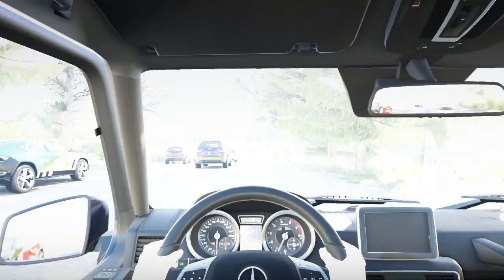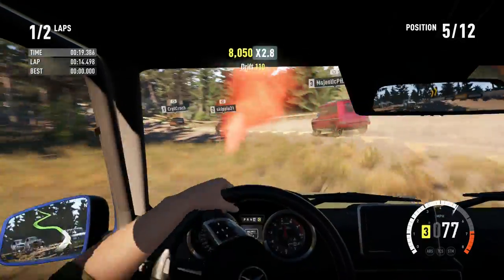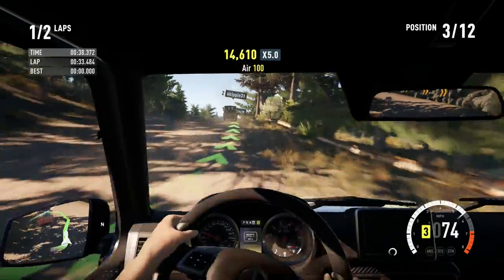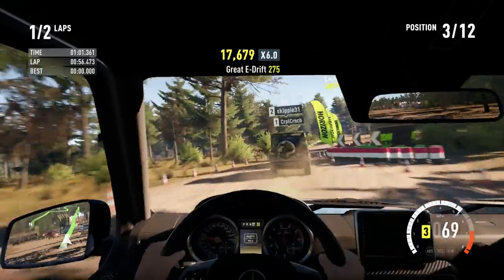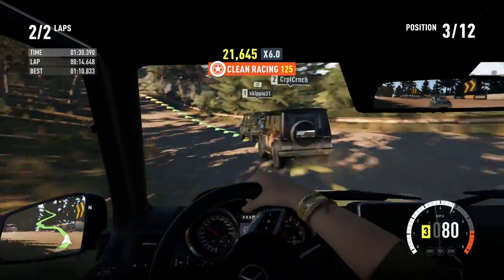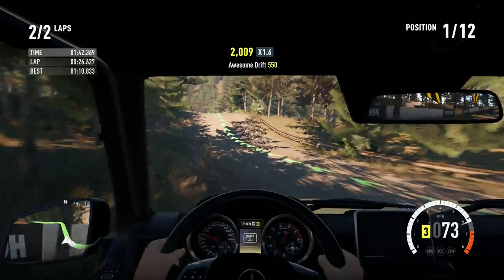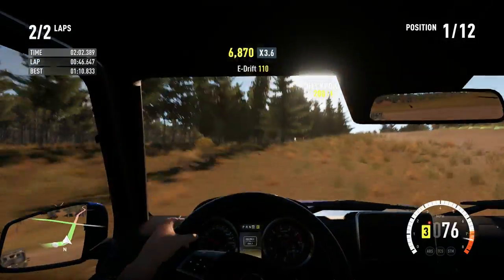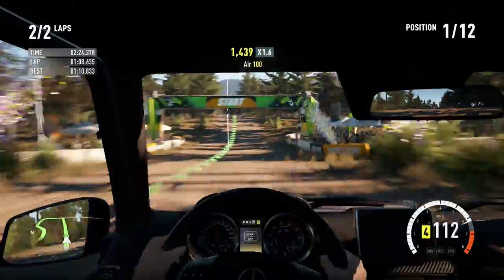Forza Horizon 2 Storm Island Sports Utilities Heroes Race 1 FULL HD 1080P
I take on Storm Island's first event in the Sports Utilities Heroes Championship, which is a BRAWL with plenty of EPIC jumps.  I am driving my own tune for the Mercedes G65 AMG (A800 Class).